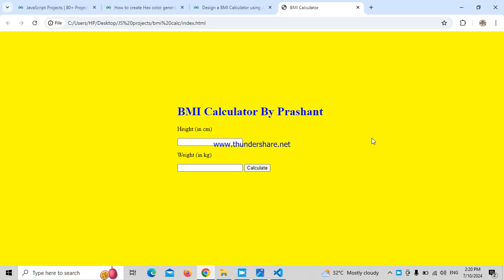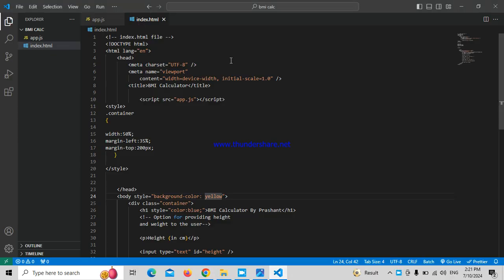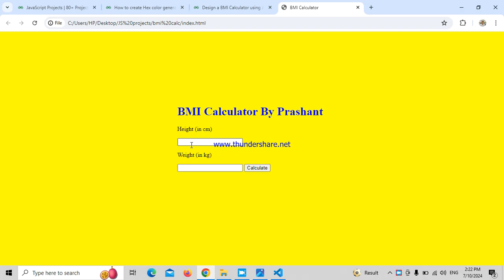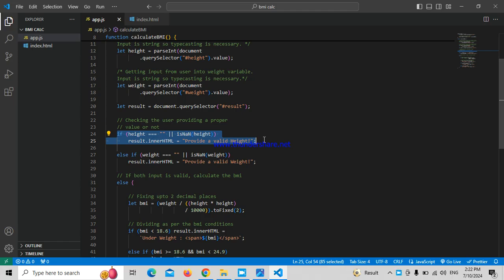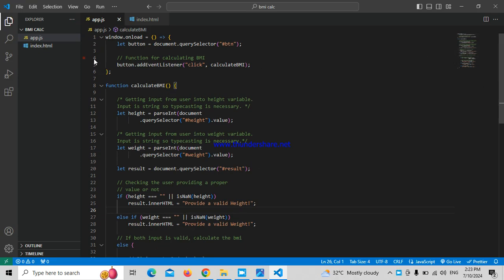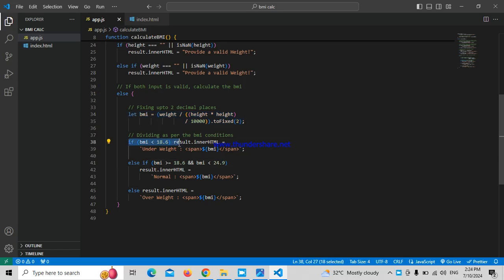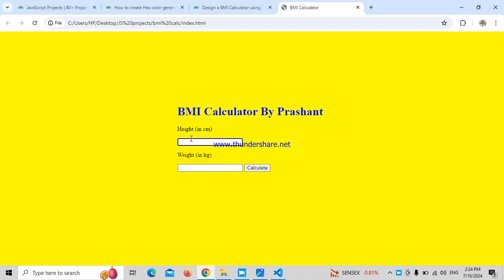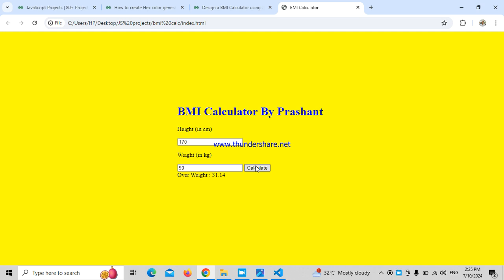Build a BMI Calculator with HTML, CSS, and JavaScript | Step-by-Step Tutorial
In this video, you'll learn how to create a simple Body Mass Index (BMI) calculator using HTML, CSS, and JavaScript.

We will walk you through each step, from designing the user interface with HTML and CSS to adding functionality with JavaScript.

What You'll Learn:

How to structure your HTML for the BMI calculator
Styling your calculator with CSS to make it visually appealing
Implementing JavaScript to calculate BMI based on user input
Validating user input to ensure accurate calculations
Displaying the BMI result and its interpretation

By the end of this tutorial, you'll have a fully functional BMI calculator that you can customize further. Whether you're a beginner or looking to sharpen your skills, this project is perfect for you!